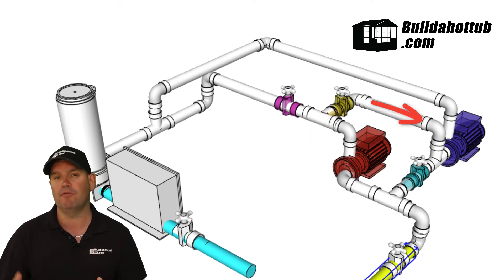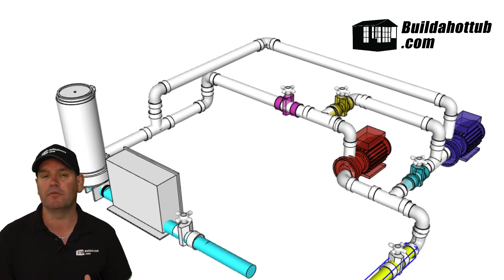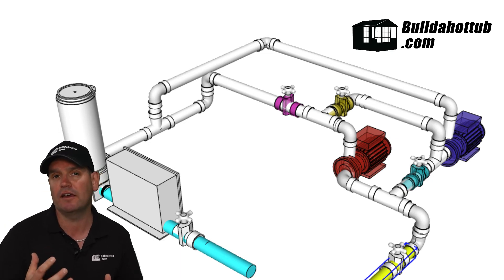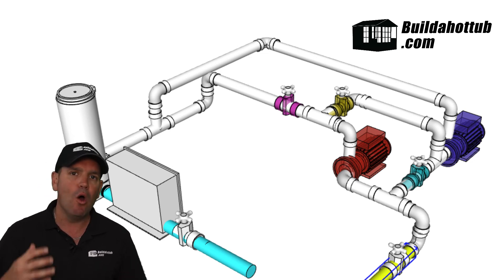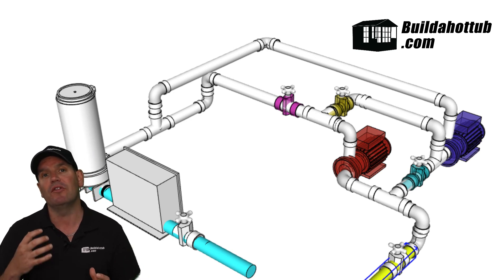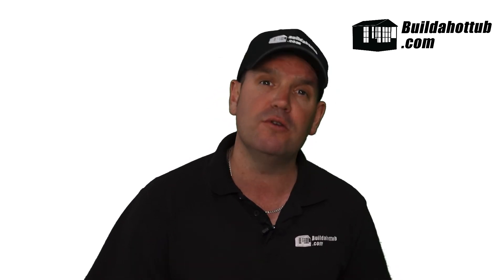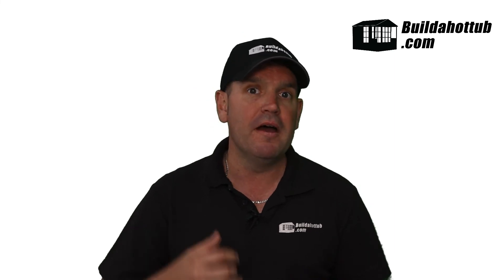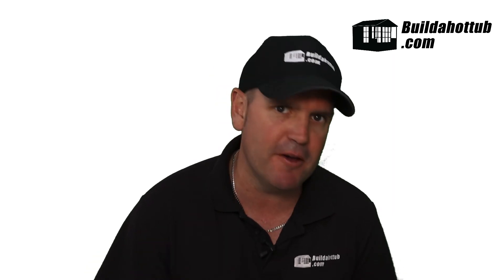Self priming circuit above ground for a below ground centrifugal hot tub pump.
Using a Priming Circuit Above Ground on a Centrifugal Hot Tub Pump

A recent project that I was involved with from the outset had the plan of a below ground control room. Everything was designed around the control room being below the water line of the Hot Tub.

The builder understood the principals involved and I had custom designed the project so everything was clear from the outset.

However, what transpired afterwards was that when the pipes were laid to and from the control room, they were not far enough themselves under the waterline. The builder could not get them any lower as there was a concrete base and he thought that they would be ok.

This was not the case.

The Initial Result

As you would expect if you are using a centrifugal pump (regular hot tub jet pump) they are not able to suck air so we could not get the system to prime.

No matter how much water we tried to fill the pipes with using a hose pipe, we just could not get the system primed up. There was no action on the jets.

Hindsight

Hindsight is a wonderful thing. What we could have done if we had known that the pipes were not deep enough would have been to put a non-return or one way valve on the pipes going to and from the tub.

In that way, we could have filled them initially with water using a hose pipe and then they would have stayed primed once the pump had run for a couple of minutes even when it stopped.

Basically, when you shut off a centrifugal pump it is not pressurised, so the water flows out of the pipes – this was what was happening on this build.

With a non-return valve it would not have done this and would have stayed primed.

However, we did not have that luxury as the pipes were set in concrete and the final pool ground sabs had been laid and the last thing the builder wanted to do was rip them up.

The Problem

The problem we had on this build was that there was a significant distance to the hot tub from the control room.

We had allowed for this in the design moving the pipes to 3” to reduce water friction and loss of flow. Calculations had all been done. However, this was centred around a 5HP jet pump with some serious power.

Initially, we switched to a two self-priming pump setup one circulation and one jet. We had a 2HP circulation pump (because of the distance) and that was used in parallel with a 3HP self-priming jet pump. This is one of the largest and most powerful models on the market.

The result – not enough pressure. As I have said many times, swimming pool pumps do not match the flow rates of hot tub pumps so combining a 2HP and a 3HP swimming pool pump was not going to give us the same result as a 5Hp jet pump.

Just a note here is that the builder knew the solution was going to be trial and error because of what he had done with the pipes.

When you don’t have enough pressure on your jets, the jet pump actually works against the air blower and everything grinds to a halt. Water is forces into the air lines rather than the jets and there is little to no action in the tub.

In this instance, the distance was just too far and the 3HP jet pump was simply not powerful enough to power all of the jets.

This was an issue as larger self-priming pumps are available for huge swimming pools but they are commercial grade and cost an absolute fortune. This was not something the client was going to entertain.

The Solution – a Self-Priming Circuit

This principal of this solution came out of a video I watched on YouTube after many hours of researching the issue. In that video, a guy used a hosepipe to prime up a centrifugal pump so he could use it above ground.

He has some non-return valves in there so that it stayed primed when it was disconnected and turned off.

Knowing that I could not add any non-return valves to this project, I needed another way of doing this.

What I did was take that principal and instead of using a hosepipe, I was going to use a self-priming circulation pump to prime up the centrifugal jet pump.

When a centrifugal pump primes, it uses gravity to keep the water in the pipes and in the pump. When a self-priming pump primes, it creates a pressurised system to hold the water in place.

This was exactly what I needed. I needed to use the self-priming pump to draw the water up from the hot tub through the pipes, push it through the centrifugal jet pump and then use the self-priming pump to pressurise and hold all of that water in place.

Then, through a series of ball valves, I would then put the flow back together so that the centrifugal jet pump was drawing its own water in (not running in series with the self-priming pump as there would not be enough flow)

When the centrifugal jet pump turned on, it already had water, was already primed even through it was above ground.

Perfect – job done. The solution worked.